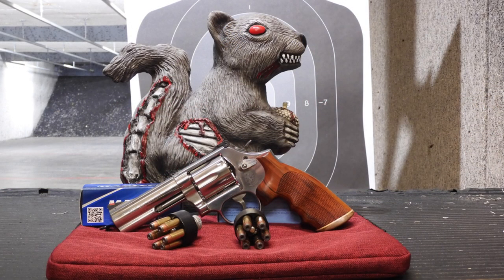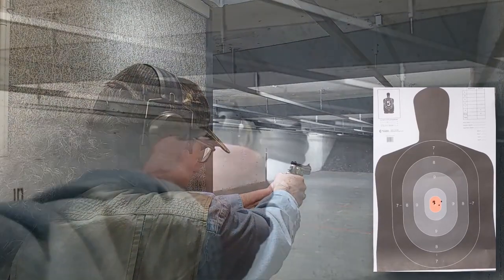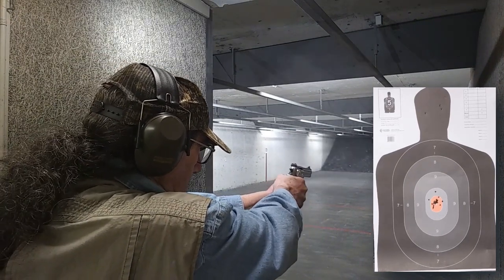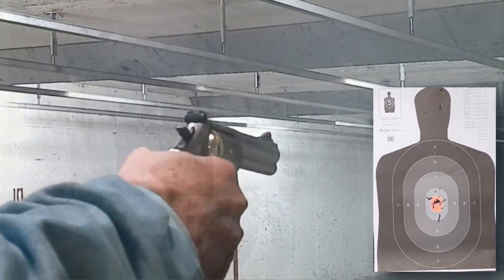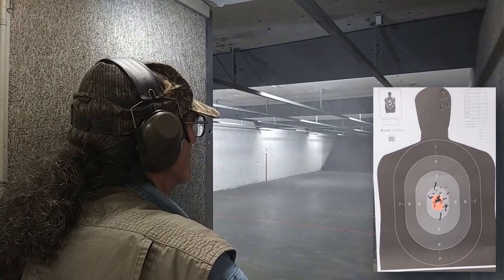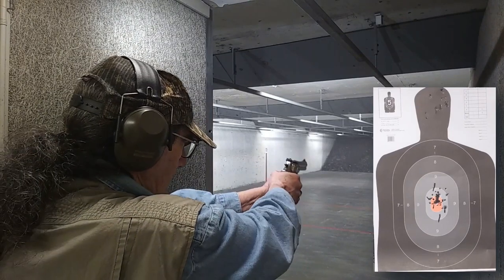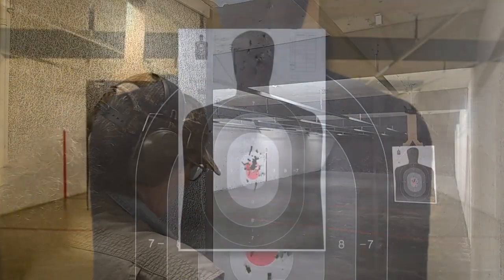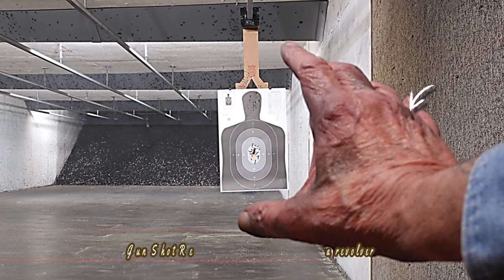At The Range: Smith and Wesson Model 686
The Smith & Wesson Model 686 is a L-frame working duty revolver, whether that duty be self-protection from two-legged critters, hunting up to medium-sized game, or even for protection against those that have big claws to work their way into the body and big teeth for chomping on those body parts.

Join me as I take the S&W Model 686 to the range.